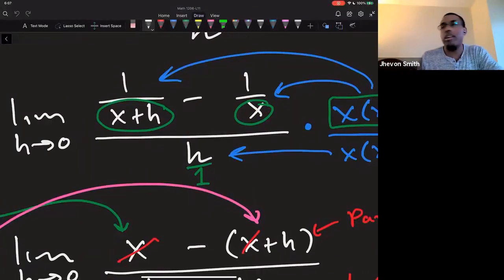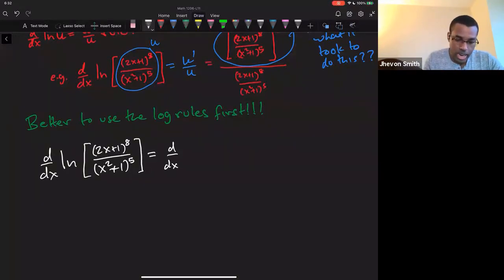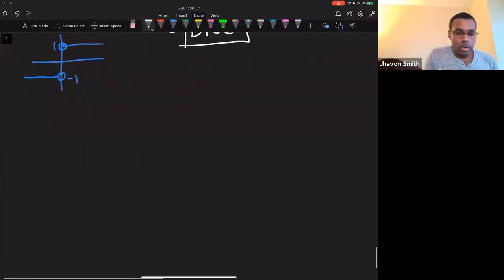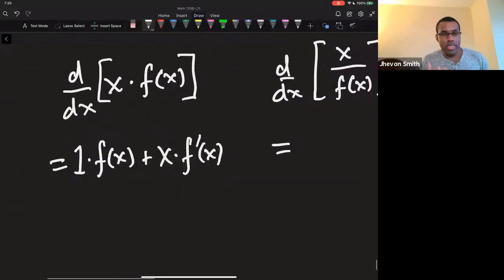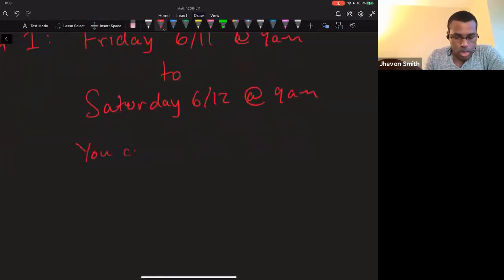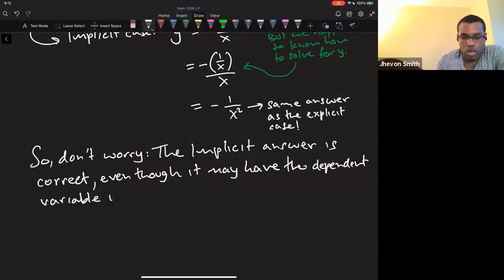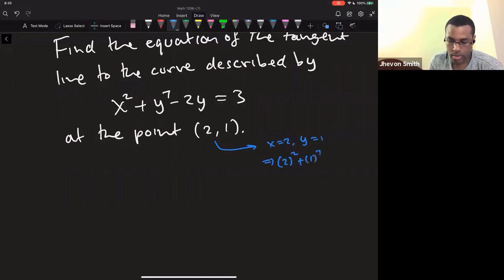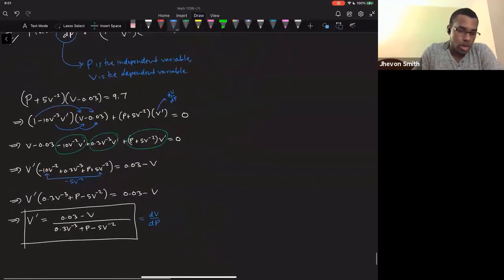Math 1206-L11 Lecture 7 - Derivative Examples; Existence of the Derivative; Implicit Differentiation